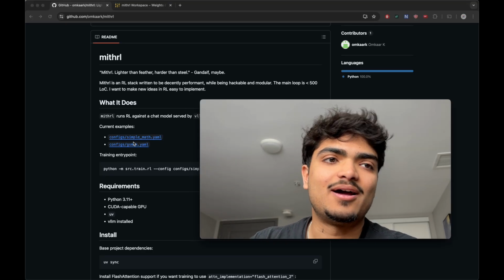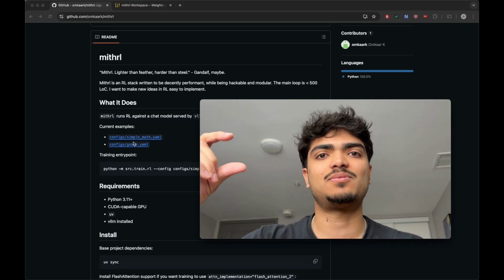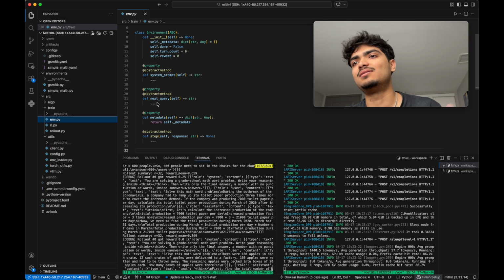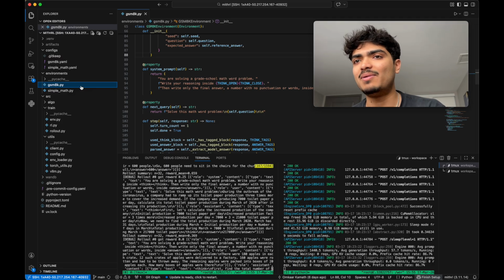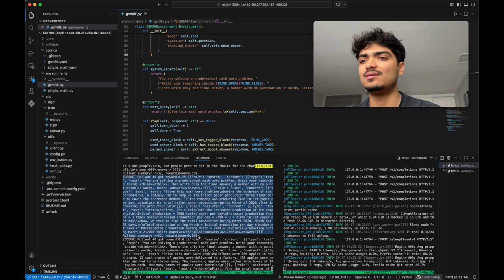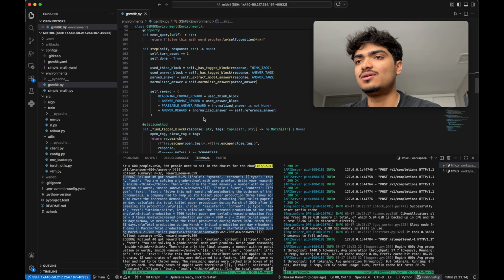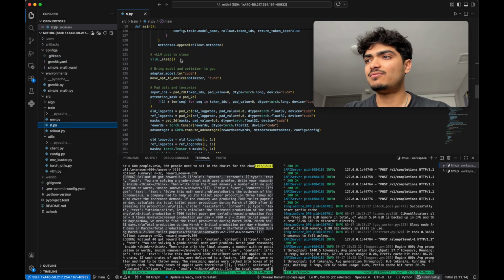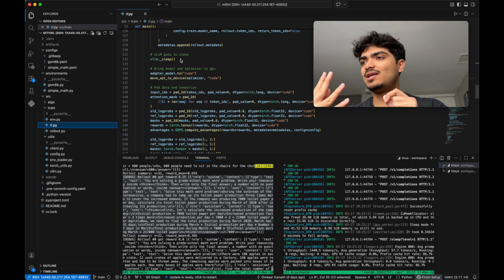Mithrl - 500-LoC, hackable RL boilerplate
Hack on more RL experiments / projects with Mithrl.